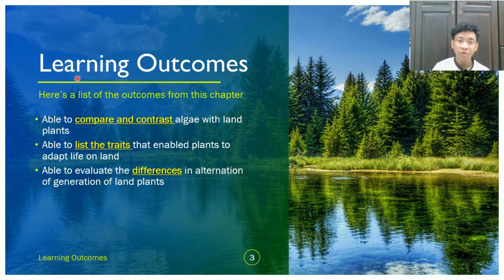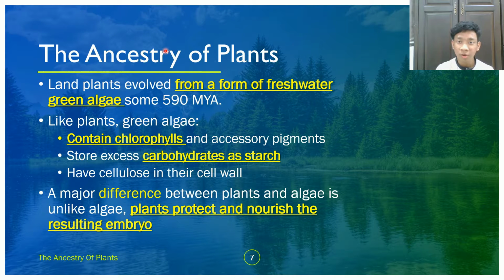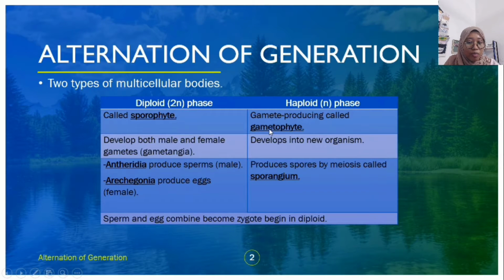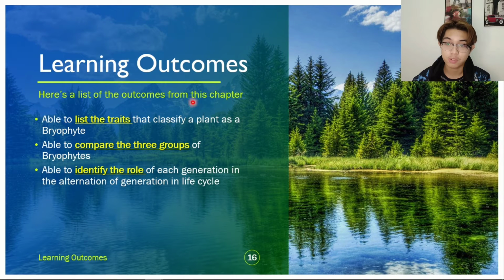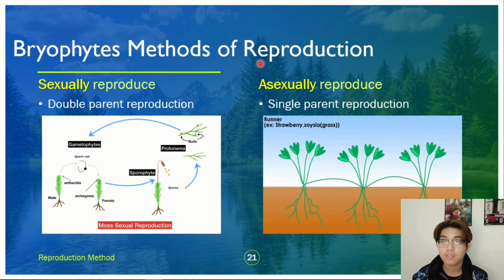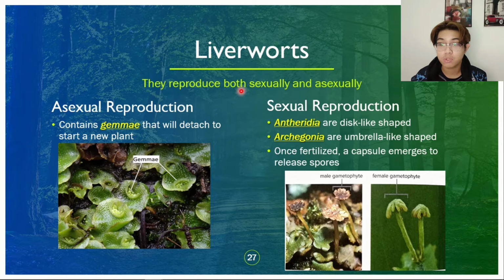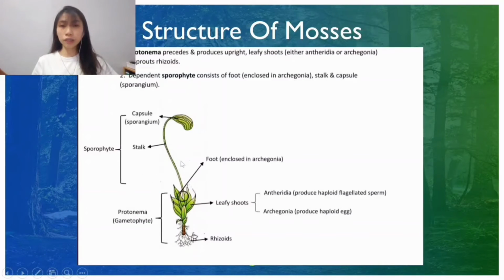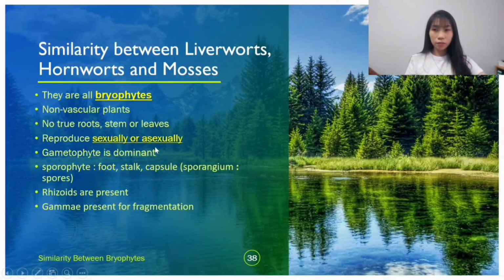GROUP 5 BIO